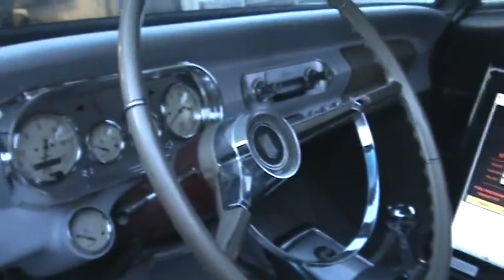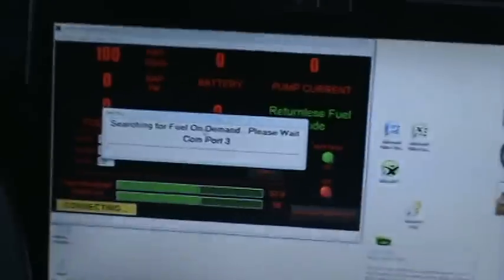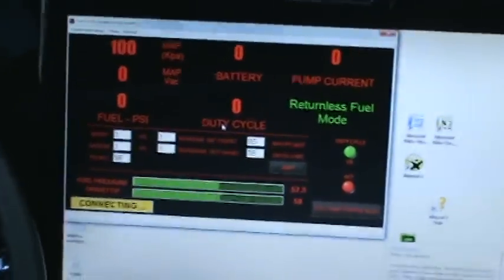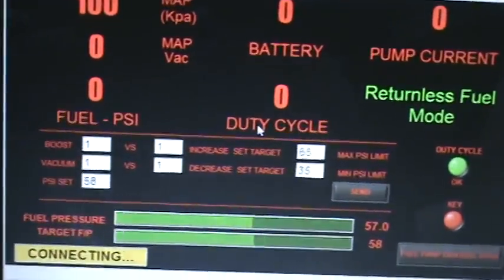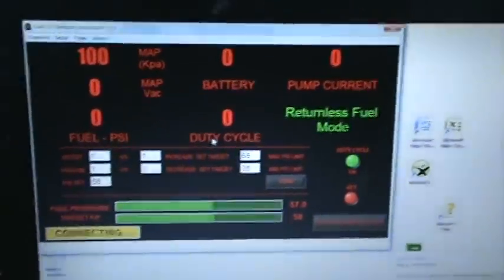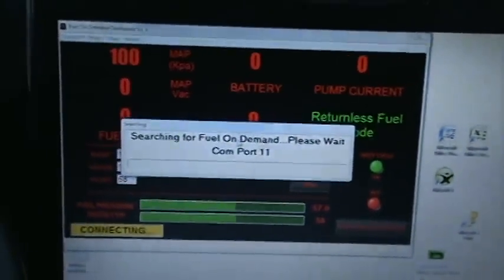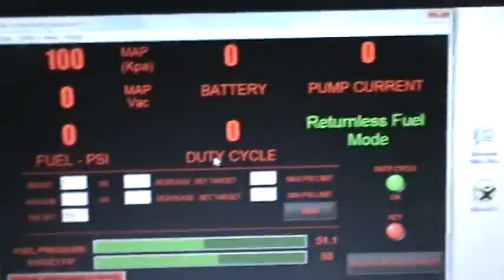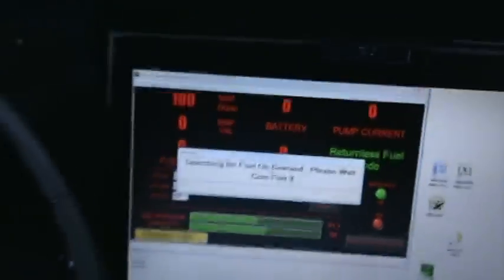Fuel On Demand, 2010 Camaro pump, Retrofuel tank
This is my 1967 Nova with an LS1. It has a Retrofuel tank with a 2010 Camaro fuel pump and corner pickups. Pump is driven by a Professional Products fuel pump controller called FuelOnDemand. Fuel pressure is read from an electric pressure sensor and the signal runs to the controller. Controller then tells the pump to speed up or slow down to maintain pressure (which I connected with my laptop and set the pressure at 58psi for the LS1). Pump is running at 50% duty cycle at idle and pulling around 4.0 amps. Not sure what happens on full throttle yet as I have not broken in the entire driveline.